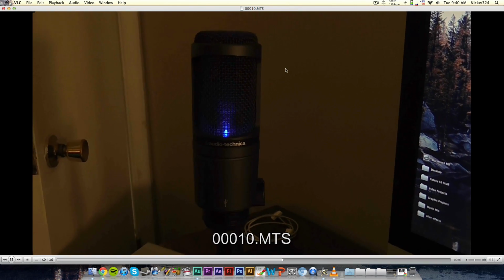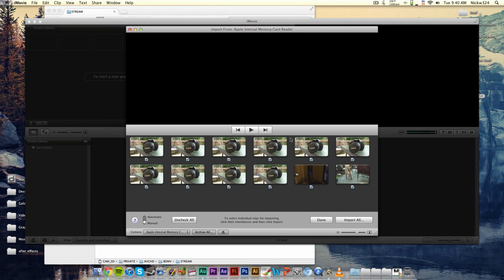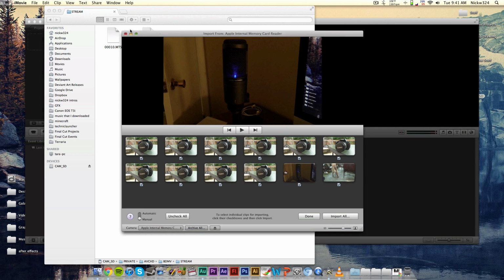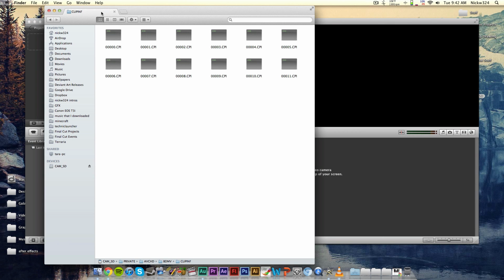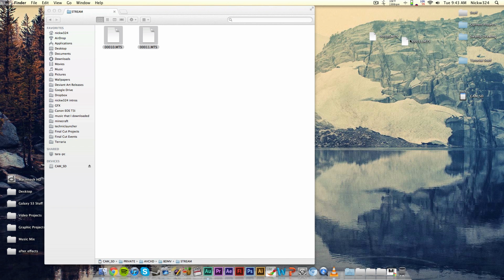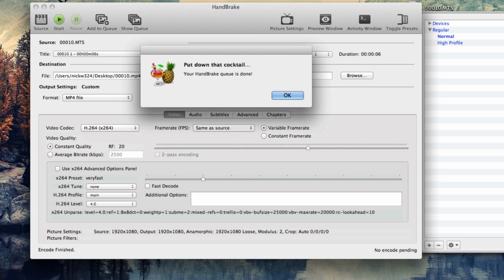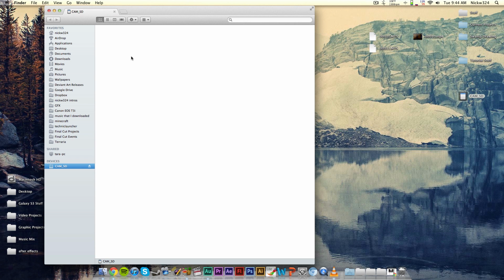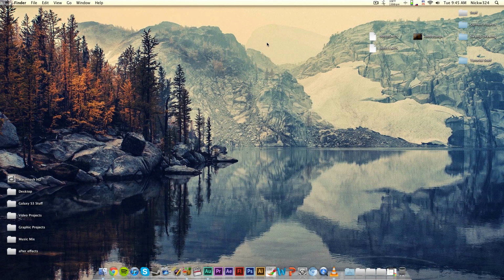[Requested] Converting AVCHD To MP4 [Mac]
If you have problems importing AVCHD video files off your SD card, this video will show a work around.

Stay up to date with future videos.